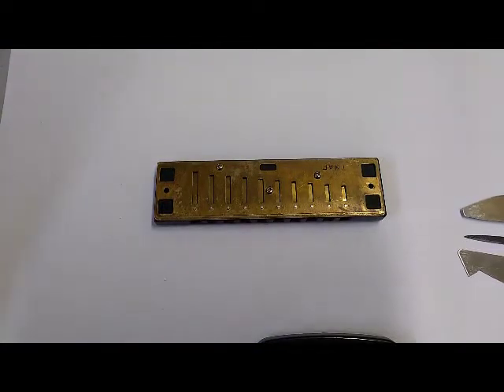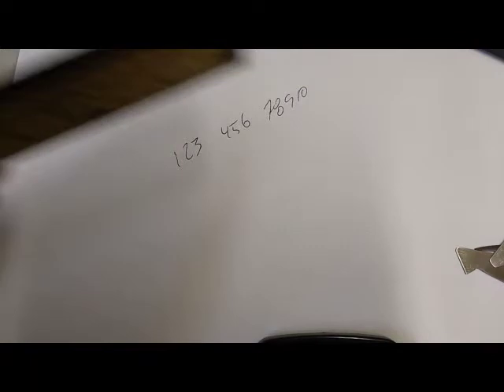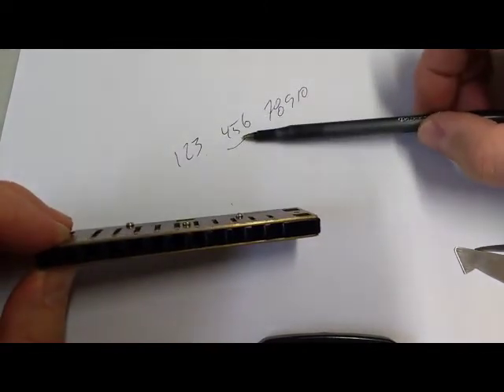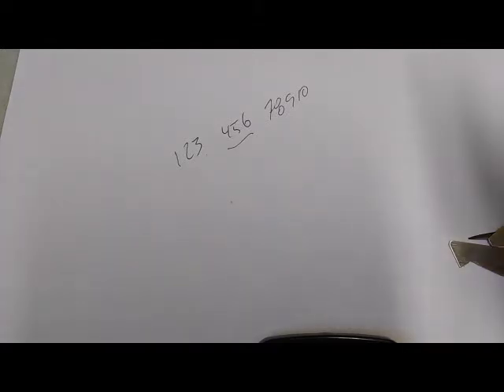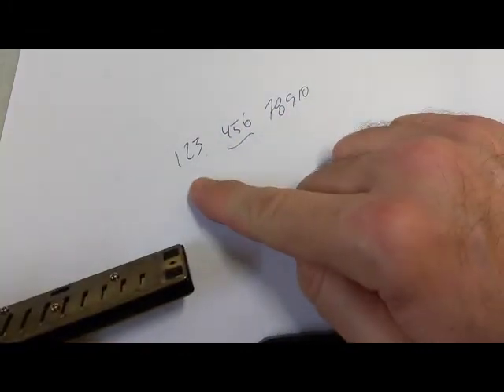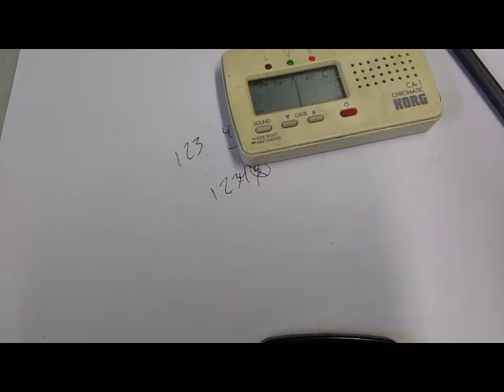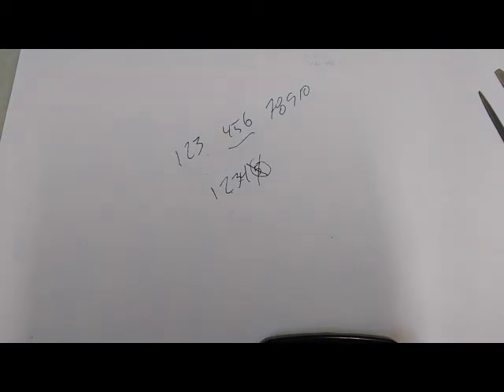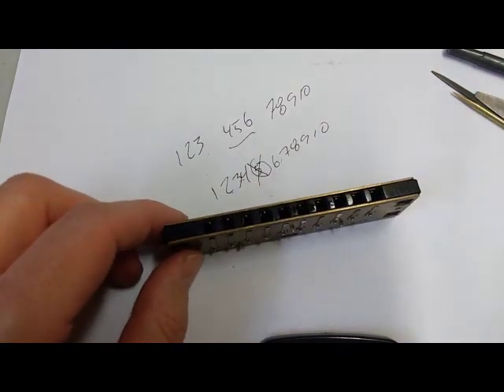Harmonica repair mistakes #8 - Temperament Tantrum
Here's a way to fix tuning problems that goes straight to the heart of the problem.  Don't worry about temperament.  Forget about the numbers.  Use your ears to figure out what's wrong.

Would you like me to make a video about your "best" mistake?